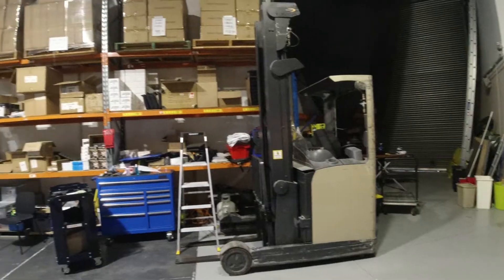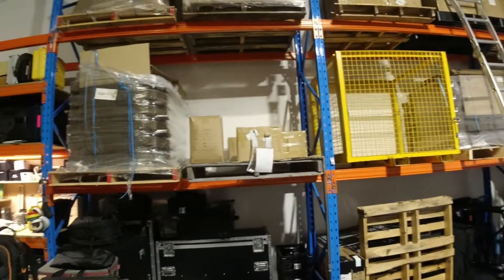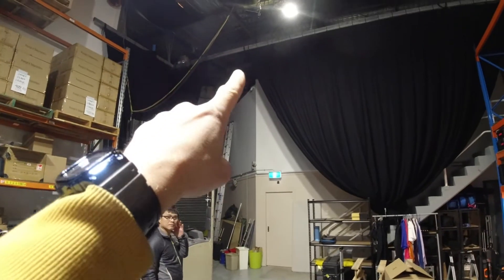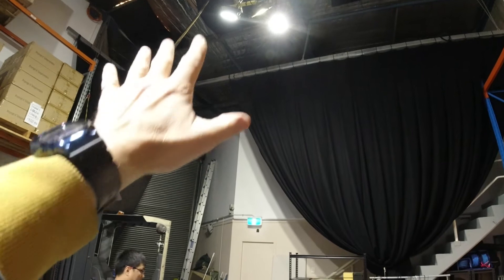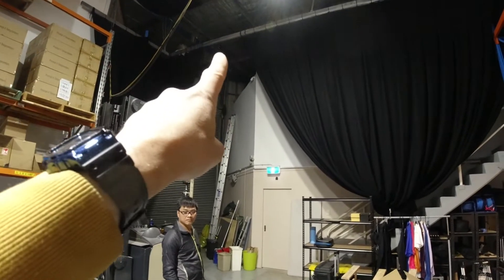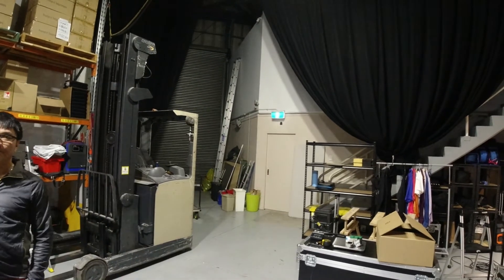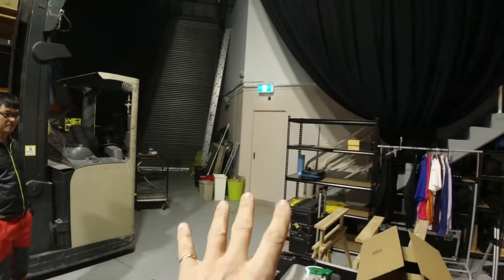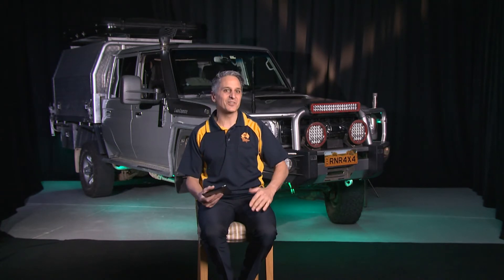Behind the Scenes setup of Land Cruiser 70th livestream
Here is a Behind The Scenes of the setup of the studio for the 70th livestream. Enjoy :)